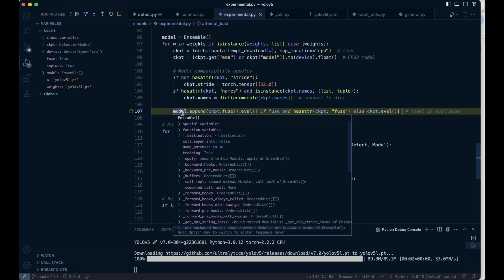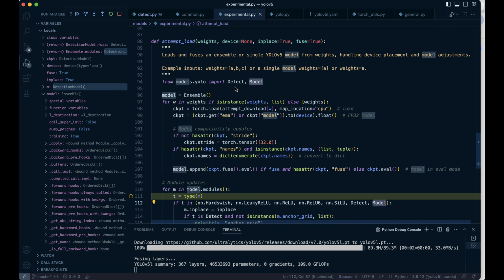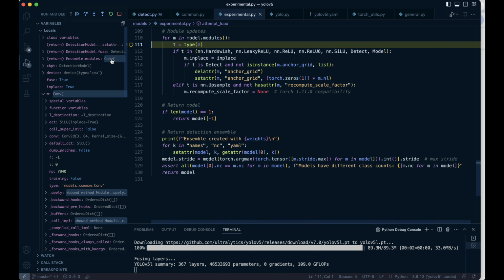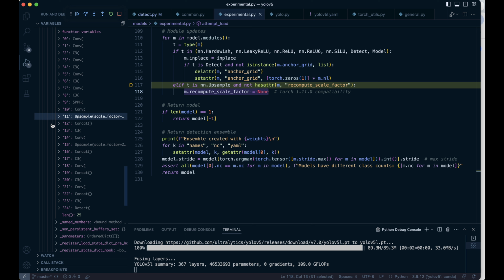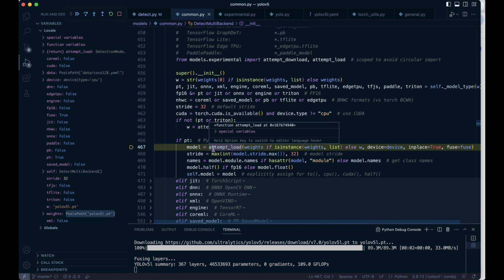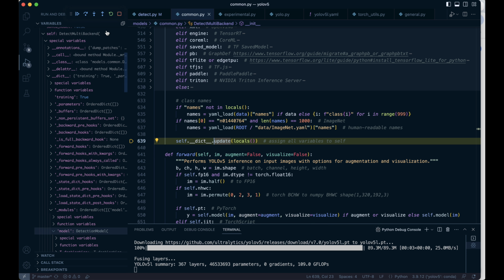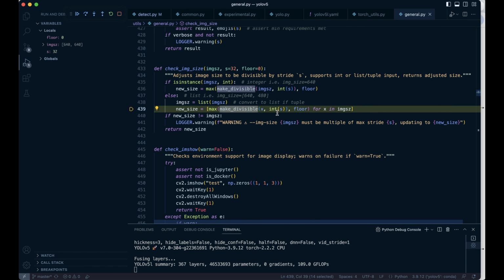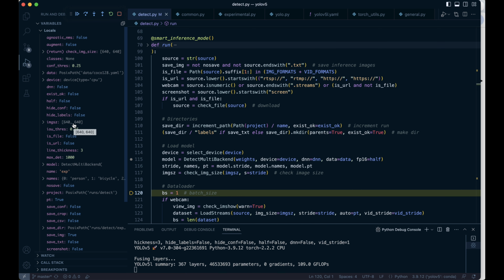14. Return the Model. YOLOv5 detect.py Series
🚀 In this video, we will walk through the layers of the detection model, explaining how components like sequential, SILU, and other operations are processed, while also diving into the details of the in-place operation and how it affects tensor manipulation. We will also cover how to check the model's stride, handle activations, and ensure proper image size compatibility. 🧠 🤖 💥

(We don't use the notebook in this video. However, Colab environment setup is covered in video 8. You only need to set it up once. The notebook is then used throughout the series as a companion to the videos)

0:00 – Introduction to Model Structure and Ensemble
0:21 – Iterating Through Model Modules
1:42 – Understanding the Inplace Operation in Tensors
3:13 – Activations and AppSample Module
4:48 – Handling Stride and Model Parameters
6:41 – Checking Image Size Compatibility
7:50 – Finalizing Model Setup and Execution